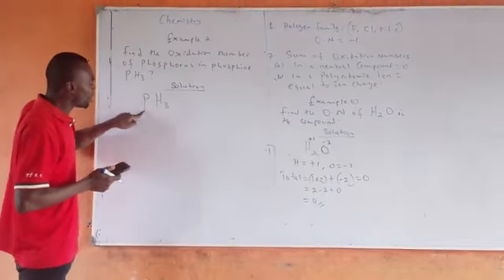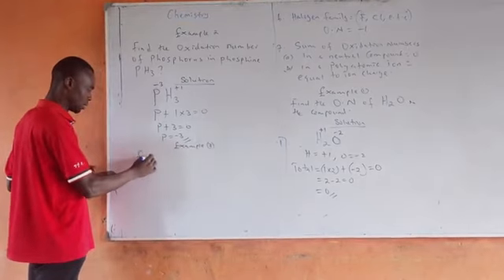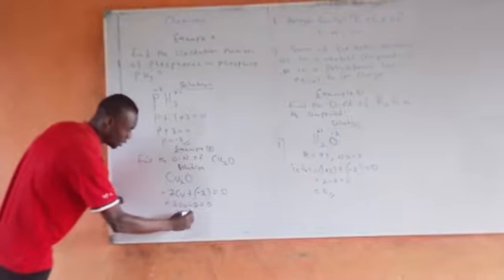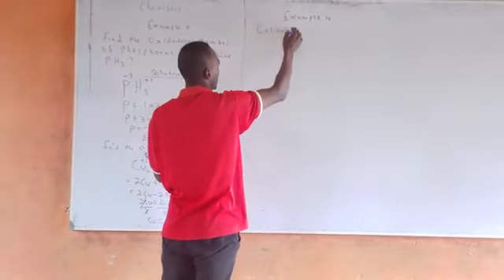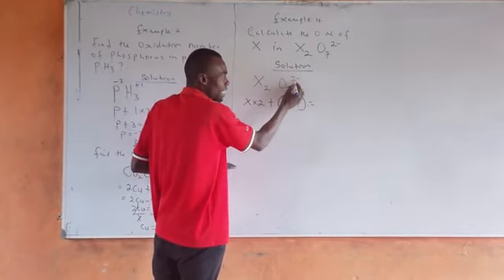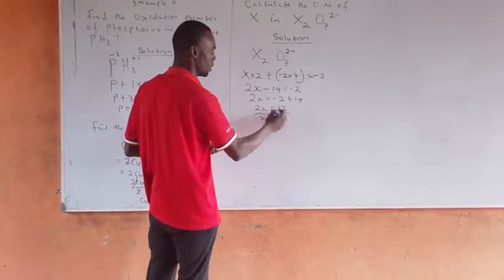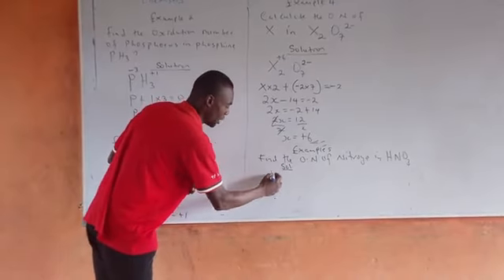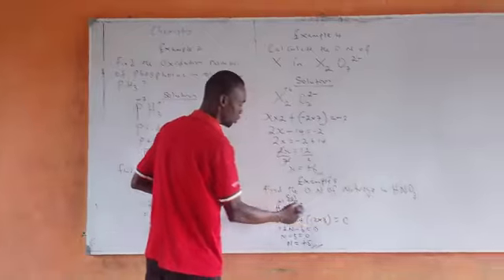Oxidation and reduction